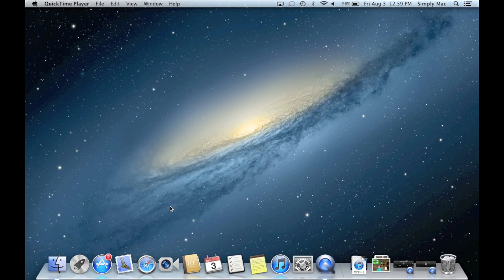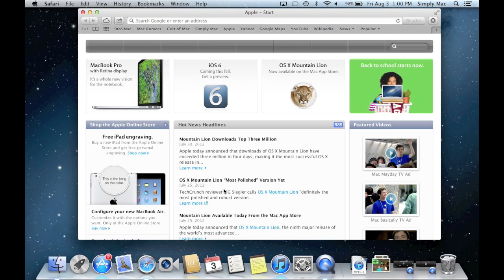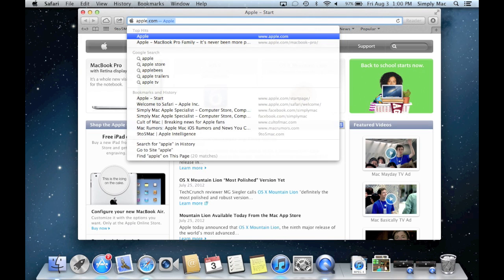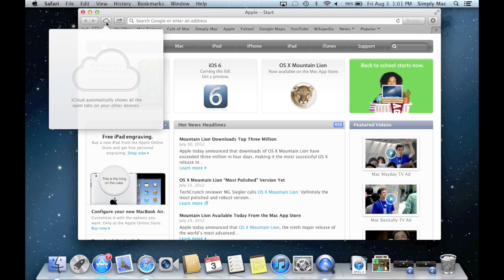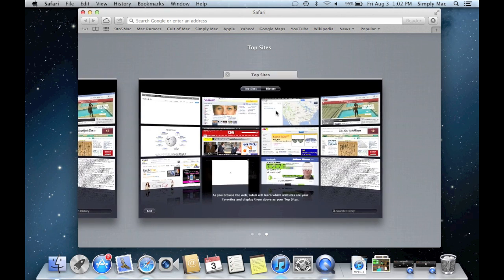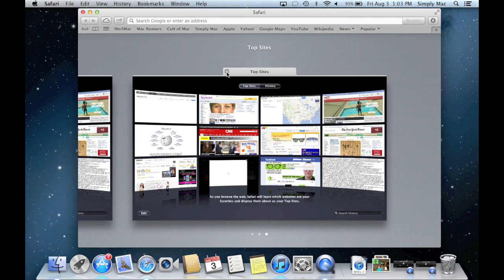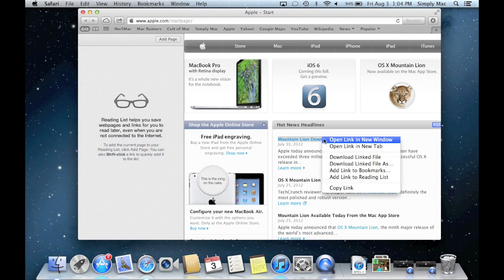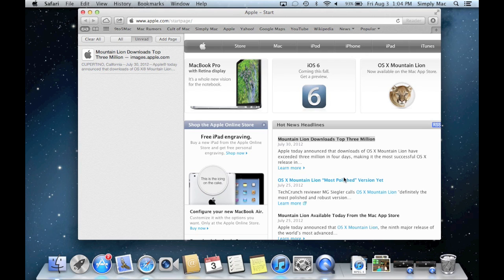Safari 6 Overview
Taking a look at some of the new and improved features in Apples web browser, Safari